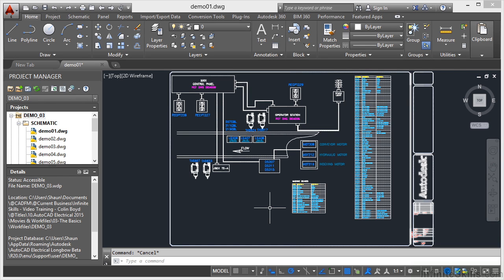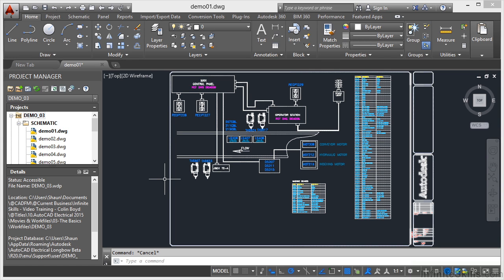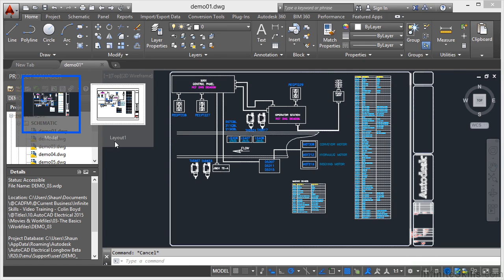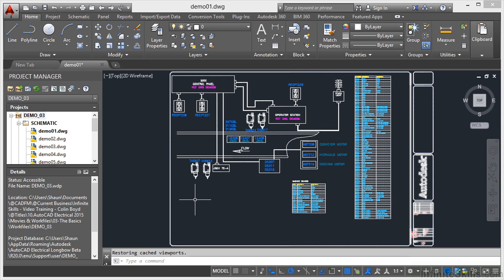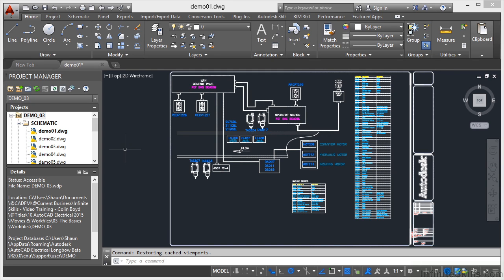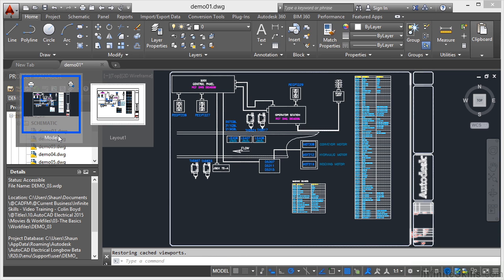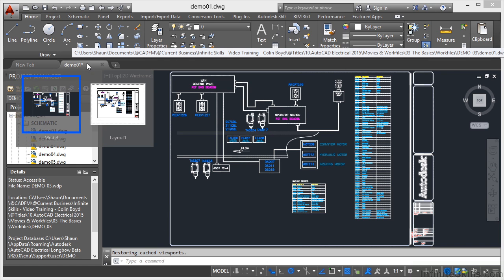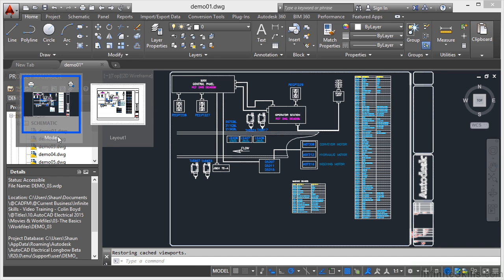03 08 Model And Layout